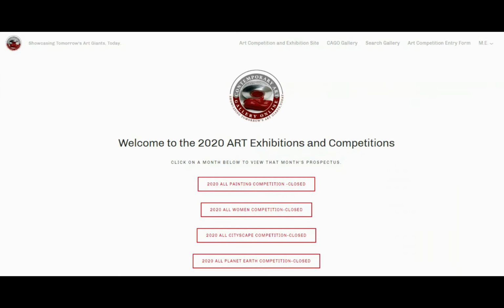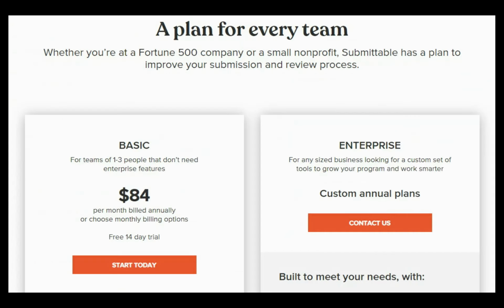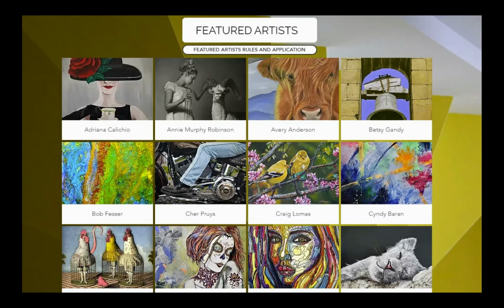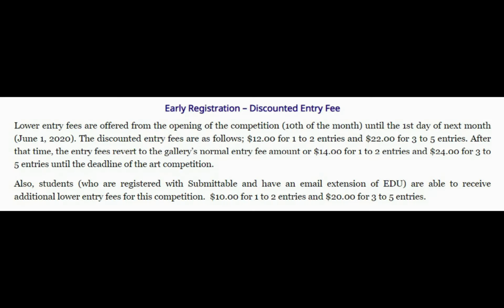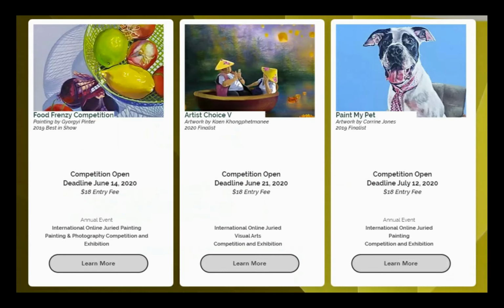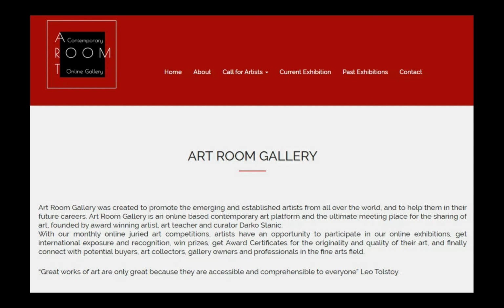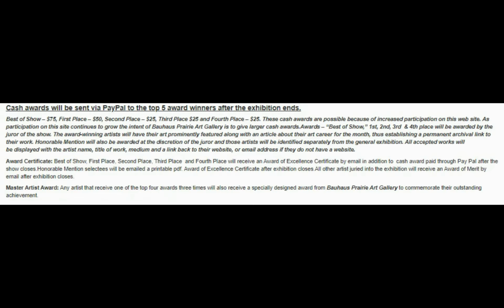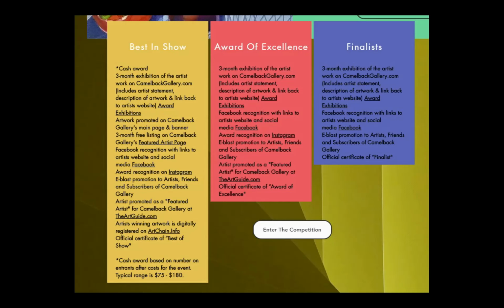How To Start an ONLINE ART GALLERY For Fun and Profit!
Ha ha! I have seized control of this clown's channel to post a video that explains everything you need to know to start your own online art gallery and cash in on those sweet, sweet submission fees.

Special thanks to K.M. Scott for the voice talent.